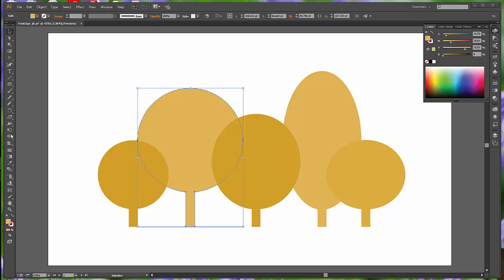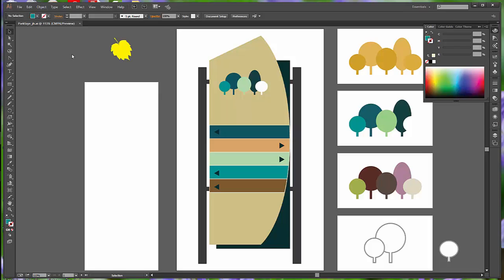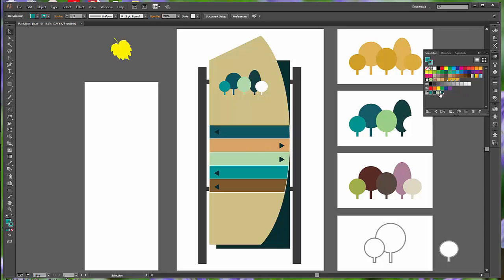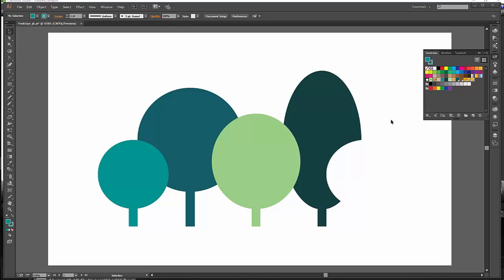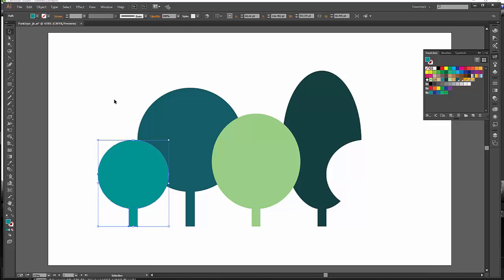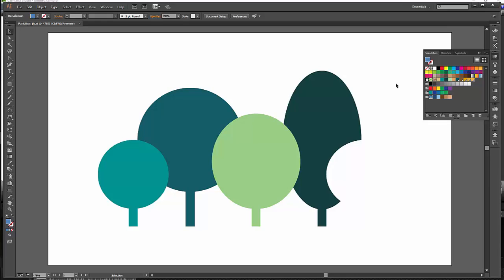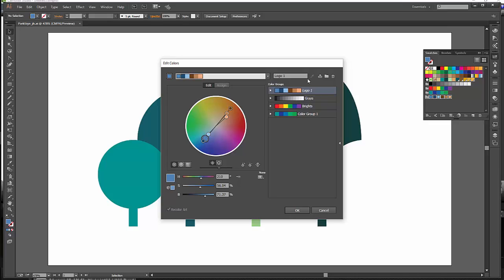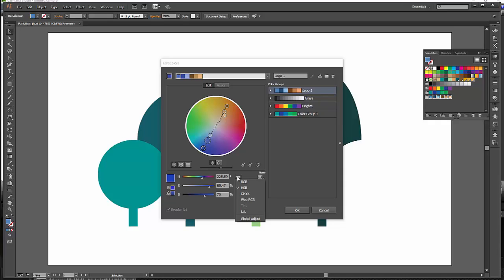Ai chpt 6 D